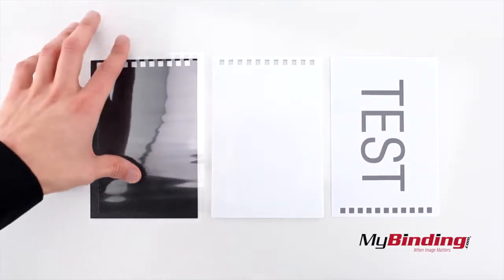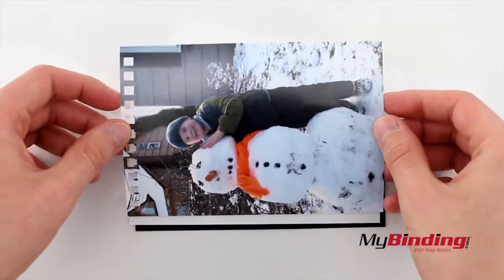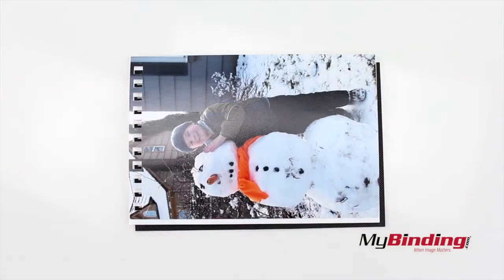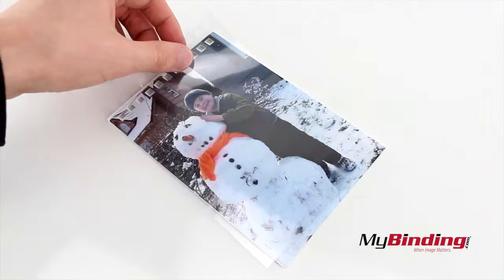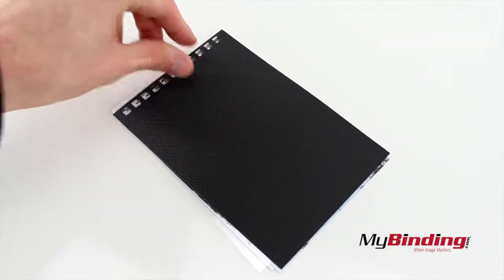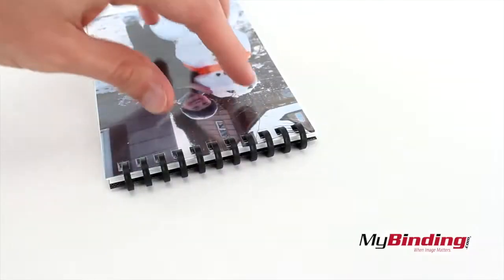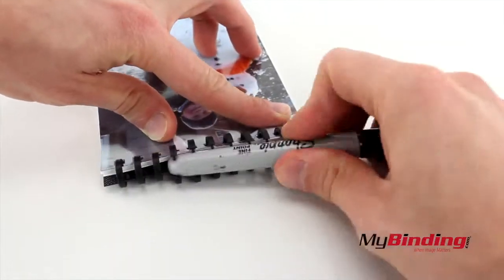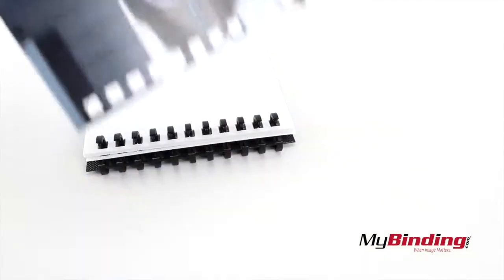GBC Photo Flip Book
The GBC Photo Flip Book provides you with an instant photo album in 3 easy steps. The kit Includes 10 glossy pre-punched photo papers, a pre-punched black front cover with window, a pre-punched black back cover, and a spine. Simply print photos on pre-punched photo paper, attach photos and covers to spine, then snap spine closed. That's it! The durable covers protect your photos. To add or remove photos, simply pull spine open. Be sure to take advantage of this quick and easy way to cherish lasting memories!